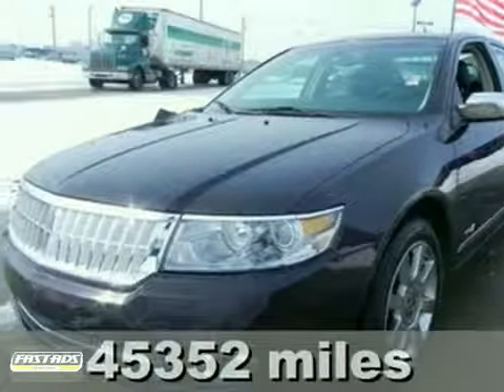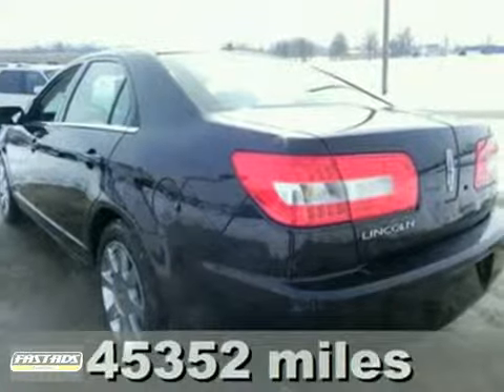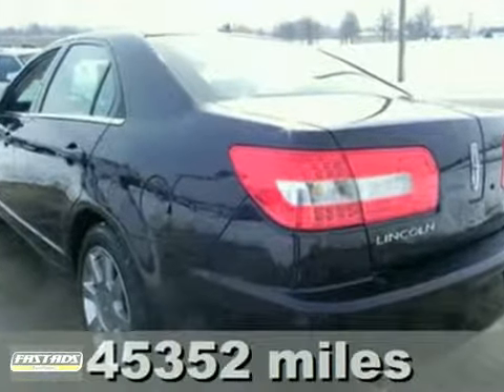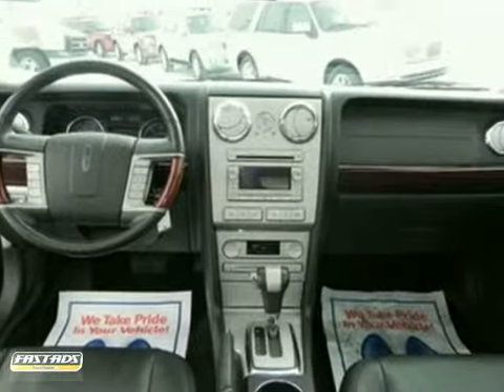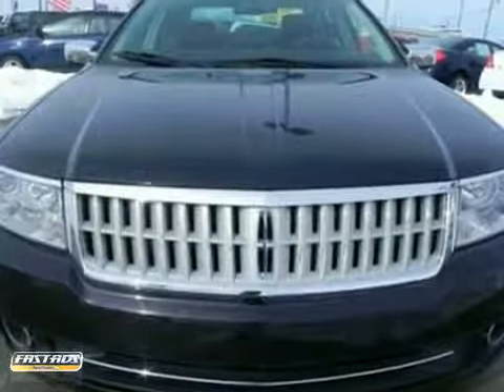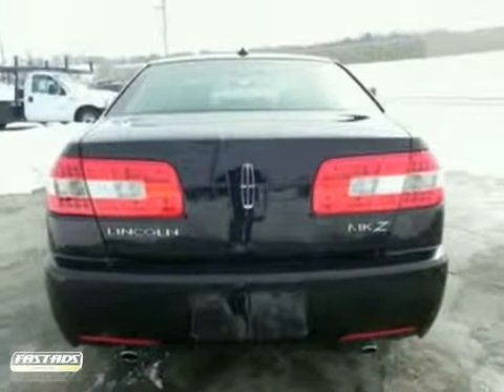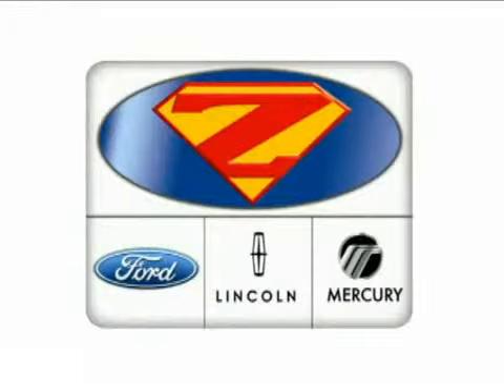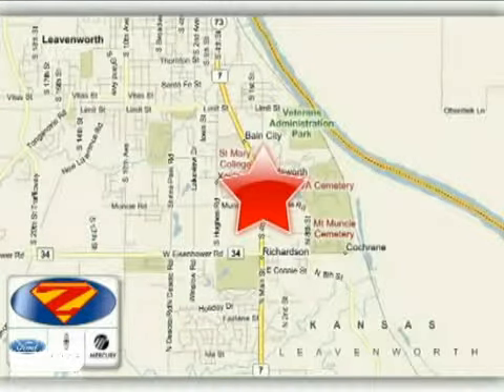2007 Lincoln MKZ F2730 in Kansas City Lawrence, KS 66048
If you are looking for real value on a great used car, Danny Zeck Ford Lincoln Mercury invites you to come in and test drive this 2007 Lincoln MKZ, stock# F2730. We are conveniently located near Kansas City Lawrence, KS and known for our great selection, reliability and quality. Come take a look at this 2007 Lincoln MKZ today.

4501 S 4th St
Kansas City Lawrence KS, 66048

ONE OWNER - CLEAN AUTOCHECK - LEASE RETURN!!! LOADED UP!!! HEATED AND COOLED SEATS, POWER MOONROOF, CHROME WHEEL UPGRADE, POWER WINDOWS AND LOCKS, TILT, CRUISE, CD, KEYLESS ENTRY, AUTOMATIC CLIMATE CONTROL AND MORE!!! Dare to compare!! Classy!! At Zeck Ford, YOU'RE #1!! If you've been hunting for the perfect 2007 Lincoln MKZ, then stop your search right here. This outstanding car is the one-owner find that is sure to impress. This is a superb one-owner MKZ and it's ready for you to take home today. No sordid history on this one-owner creampuff. LIVE FAR AWAY? SHIPPING AVAILABLE ANYWHERE IN THE U.S.! 15 MINUTES FROM KCI AIRPORT! 263 horsepower, 3.5 liter V6 DOHC engine with variable valve timing, 4 Doors, 4-wheel ABS brakes, 8-way power adjustable drivers seat, 8-way power adjustable passenger seat, Air conditioning with dual zone climate control, Audio controls on steering wheel, Auto-dimming mirrors - Electrochromatic, driver only, Automatic Transmission, Center Console - Full with covered storage, Chrome grill, Climate controlled - Driver and passenger heated-cushion, driver and passenger heated-seatback, Clock - Analog, Compass, Cruise control, Driver memory seats, Dusk sensing headlights, External temperature display, Front fog/driving lights, Front seat type - Bucket, Front-wheel drive, Fuel economy EPA highway (mpg): 27 and EPA city (mpg): 19, Head airbags - Curtain 1st and 2nd row, Heated drivers seat